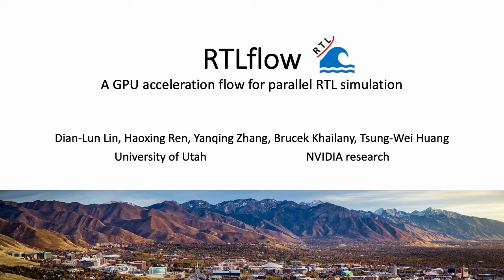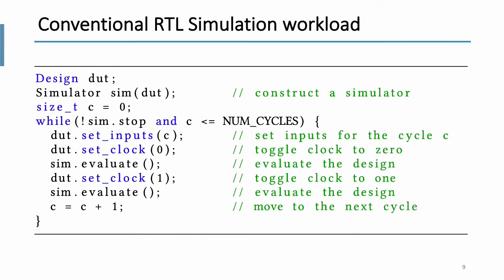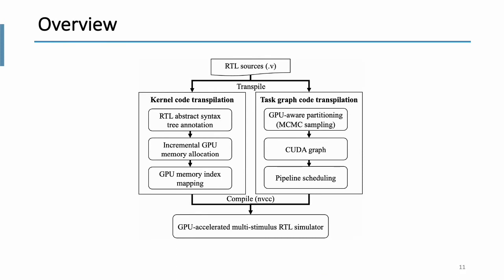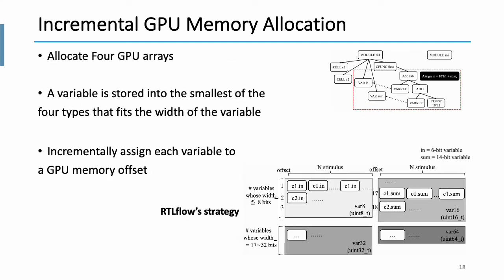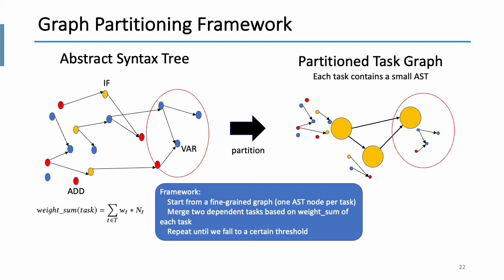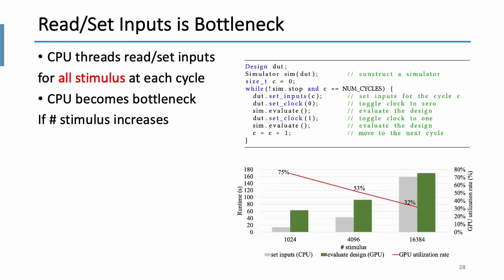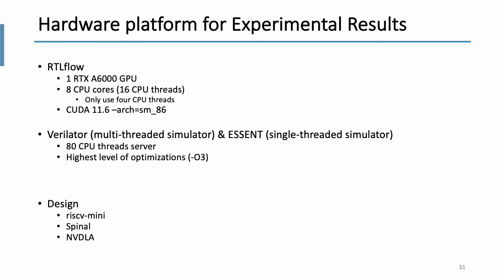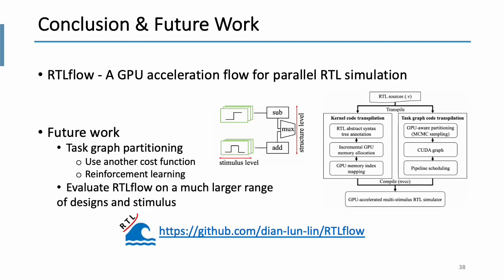From RTL to CUDA: A GPU Acceleration Flow for RTL Simulation with Batch Stimulus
Paper by Dian-Lun Lin, Haoxing Ren, Yanqing Zhang, Brucek Khailany and Tsung-Wei Huang, presented at ICPP'22.